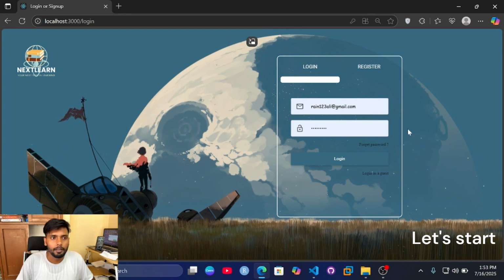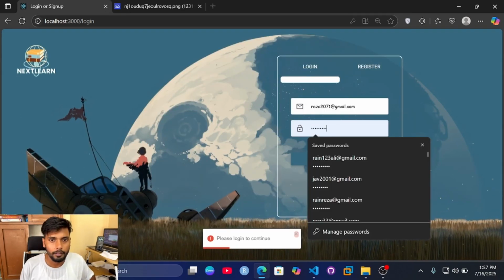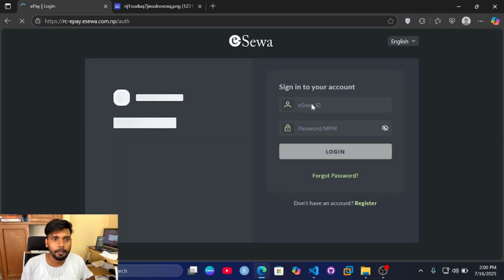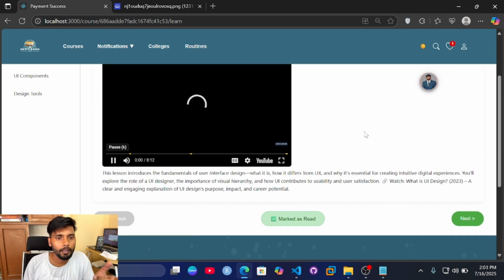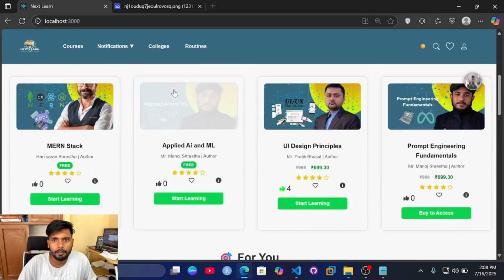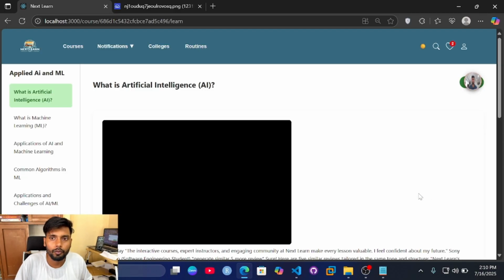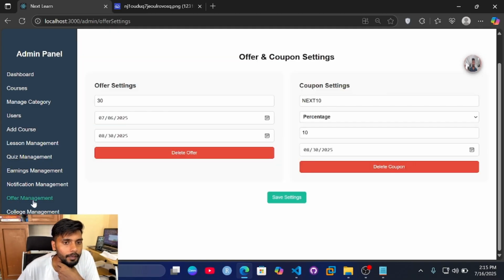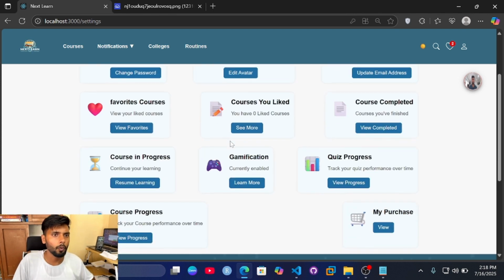User Experience Design| NextLearn| Final Demonstration Video| Reza Rain (220260)| Pratik Bhusal sir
📌 Overview
Next Learn is a e-learning platform. It offers both free and paid courses, browse colleges, routines , quiz and many more
Layer Technology
🌐 Frontend React.js and CSS
⚙️ Backend Node.js + Express.js
💾 Database MongoDB

🔐 Auth JWT-based Authentication
📦 Tools GitHub + Trello + Figma + Postman
🖼️ UX & Design Methodology
The platform is built on Nielsen's 10 Usability Heuristics with an emphasis on:

✅ Visibility of System Status
✅ Real-World Metaphors
✅ Recognition Over Recall
✅ Error Prevention & Recovery
✅ Minimalist, Aesthetic Design
🧪 Tested via:

🎭 Wizard of Oz (Low Fidelity Prototyping)
🧪 Guerrilla Testing (High Fidelity)
🎨 Final Prototype in Figma: View on Figma